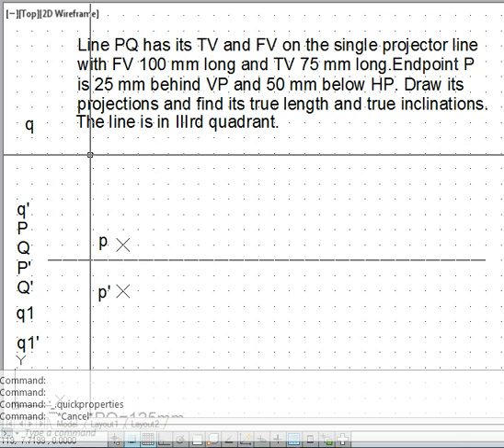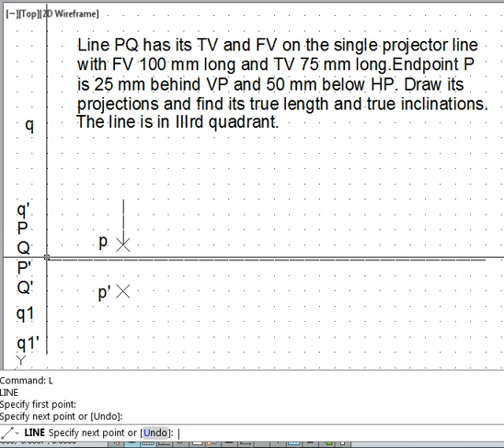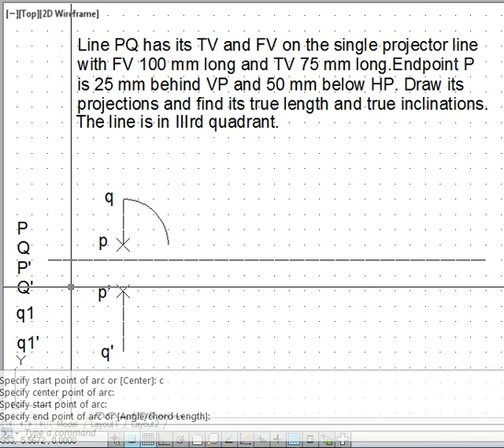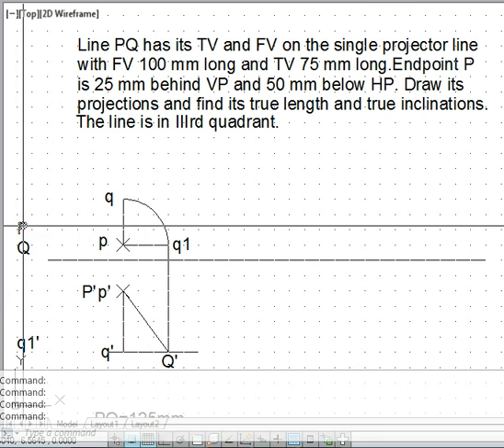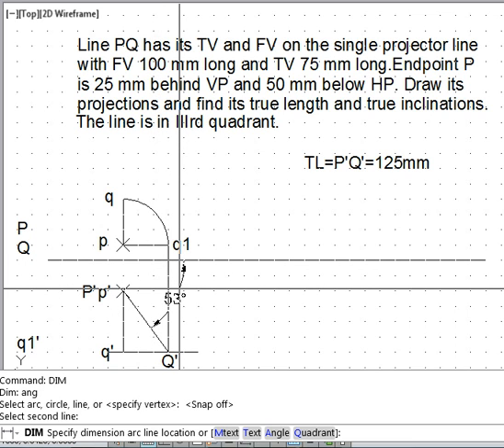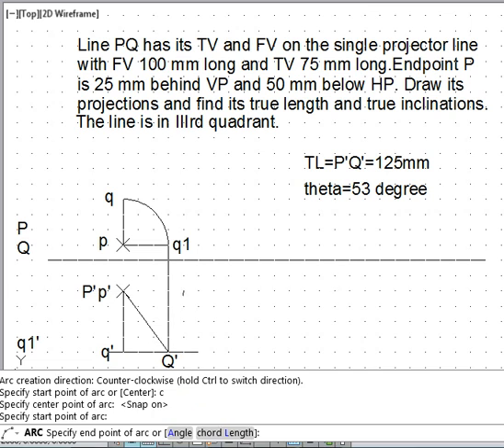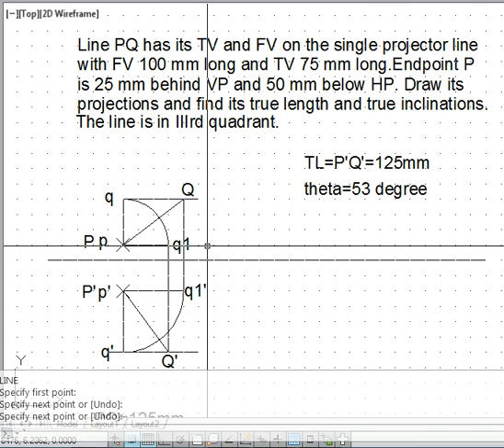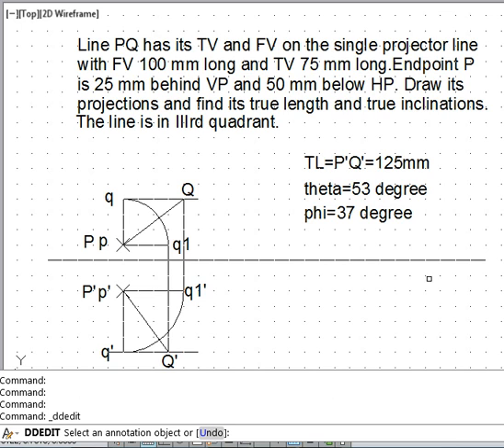Projections of lines Example 6 Line in Profile Plane Solution by arc method